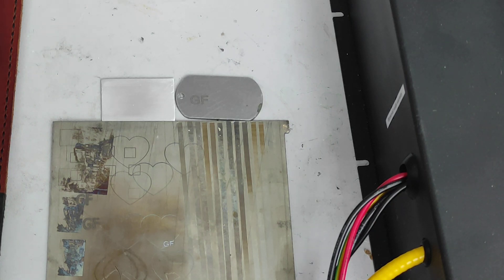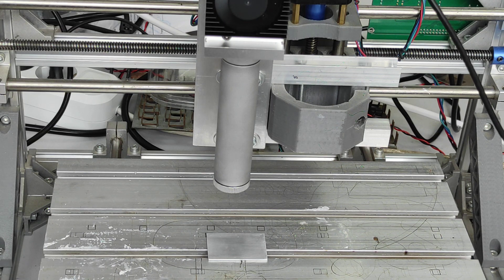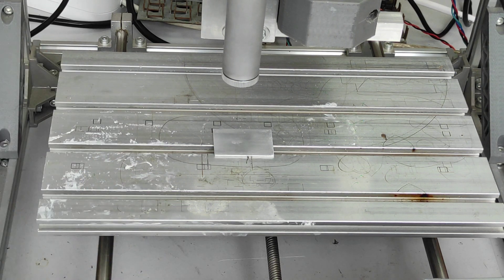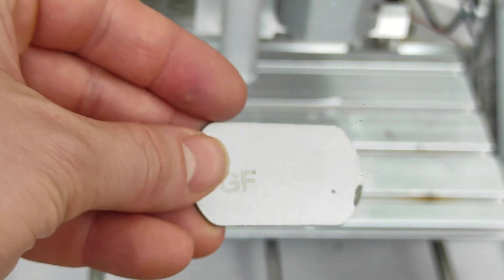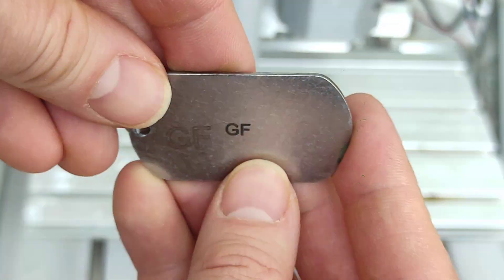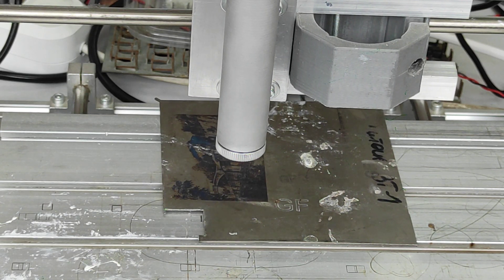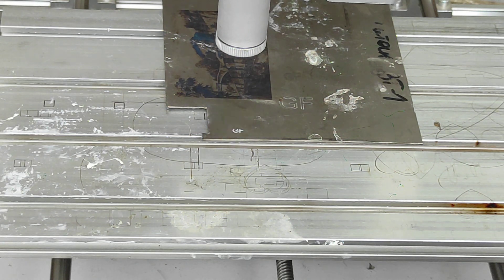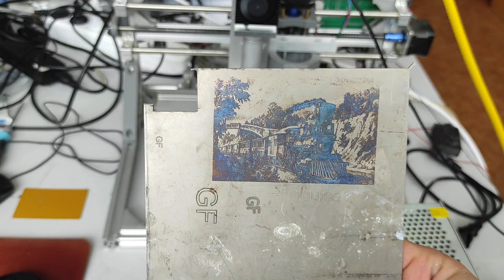In-depth laser engraving. using short focal lens and 10 watt Endurance DPSS infrared laser head.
An in-depth laser engraving using a short focal F=30 mm laser lens.
Testing aluminum, steel and titanium.
An Engraving speed is 100 mm / min.
Using a lightburn software

Laser beam spot is approx ~57 um (microns)

All questions and comments are welcome under the video